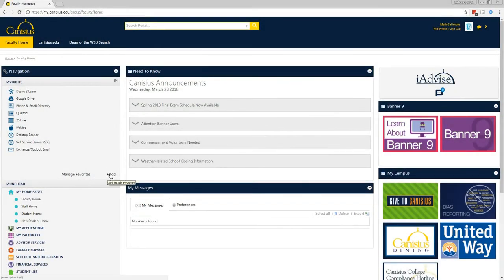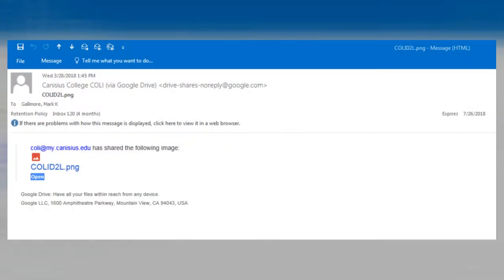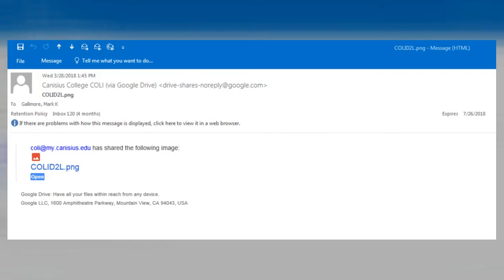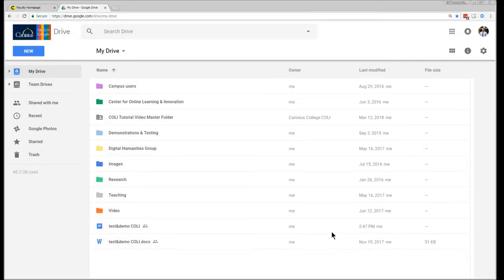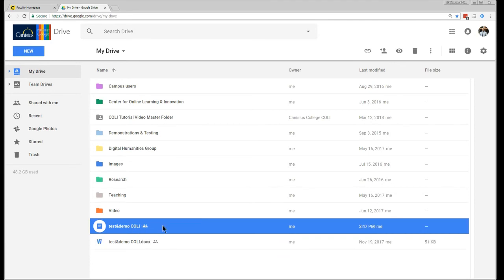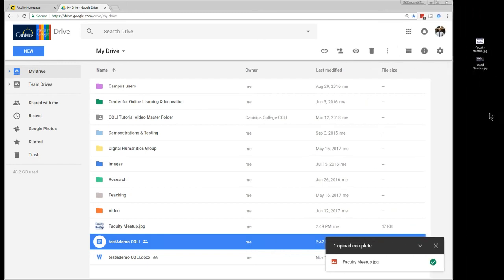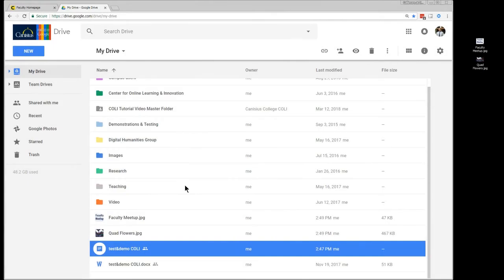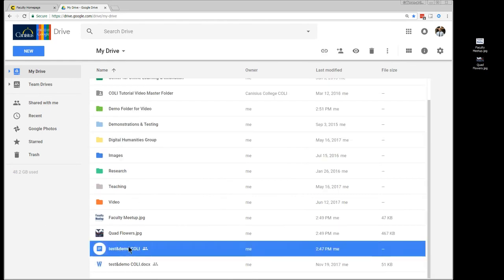Google Drive Basics for Faculty & Staff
For Canisius College Faculty and Staff.  Intro video for Google Drive.

This will show a non-standard email-Google Drive arrangement because Canisius College employs Microsoft Exchange for faculty and staff emails.  As such, students and non-Canisius Google Drive users should consult tutorials showing a Gmail-Google Drive pairing.